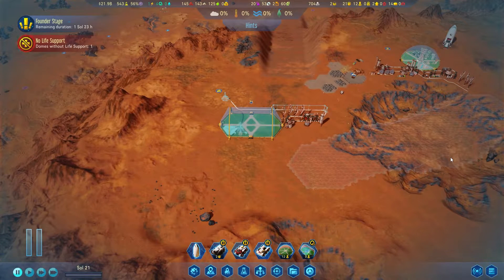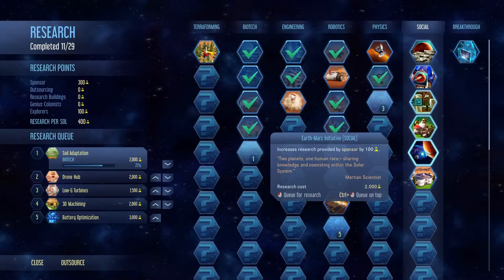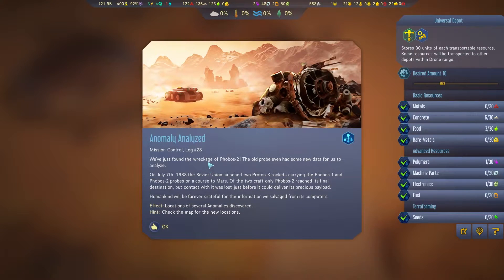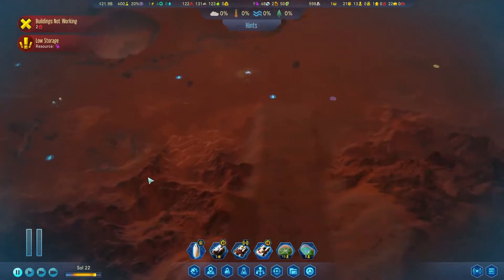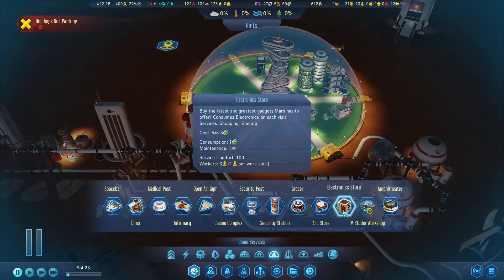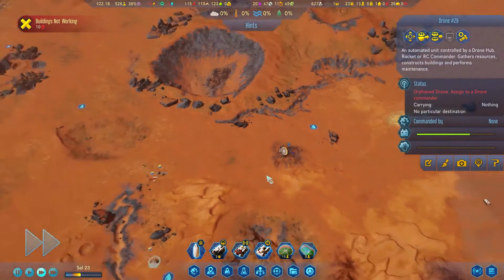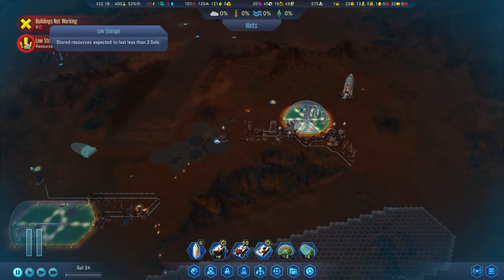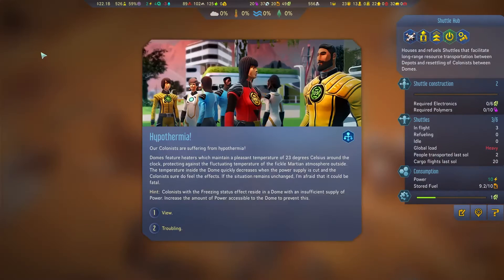Surviving Mars Blind Playthrough Episode 4: Martians and Shuttles! (Gameplay)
In this episode of Surviving Mars, we get our first Martian born colonist as well as establish a shuttle bay.  I LOVE the shuttles! They are so Helpful!